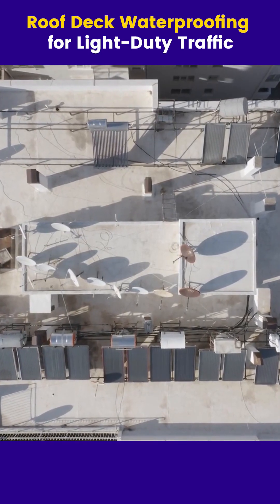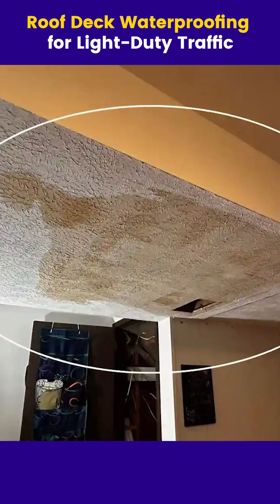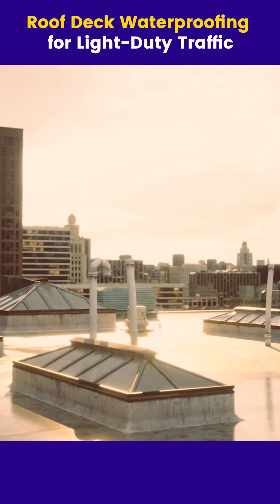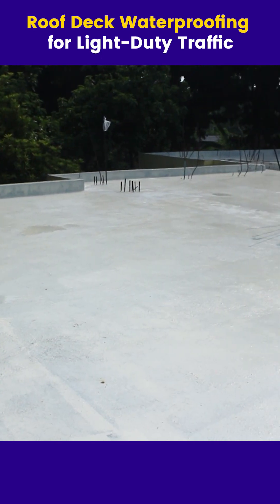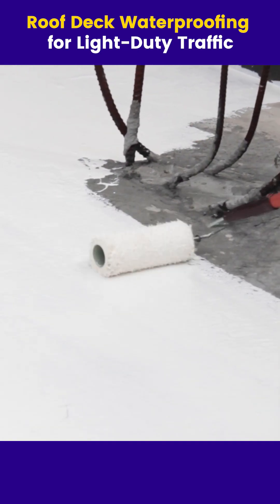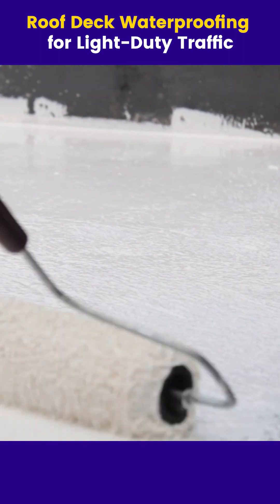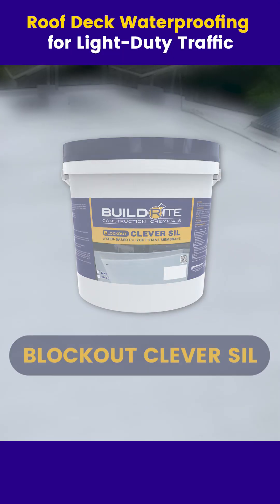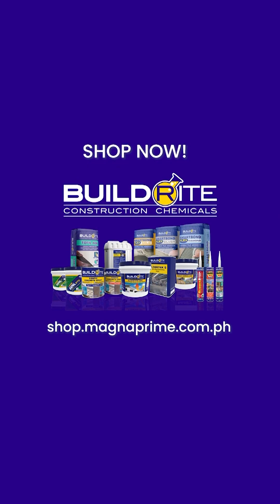Roof Deck Waterproofing for Light-Duty Traffic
A roof deck can be a valuable living or utility space, but without proper waterproofing, it’s vulnerable to leaks and damage.

For light foot traffic, a liquid-applied polyurethane or acrylic membrane is the ideal choice. Easy to apply, it creates a seamless, flexible barrier that prevents water infiltration and adapts to movement. In this video, we’ll share Buildrite’s recommended roof deck waterproofing solution.

Find more roof deck waterproofing solutions through the link in the comments.